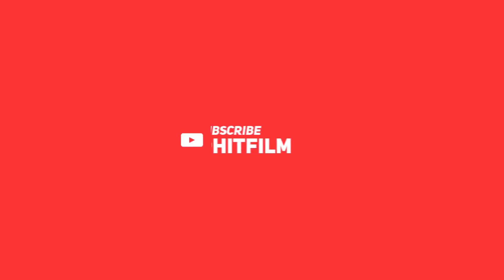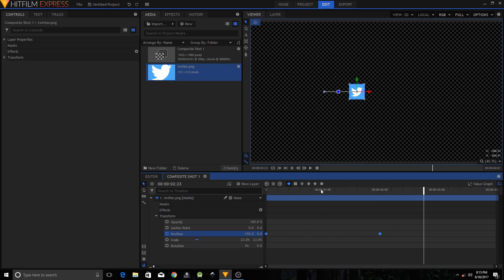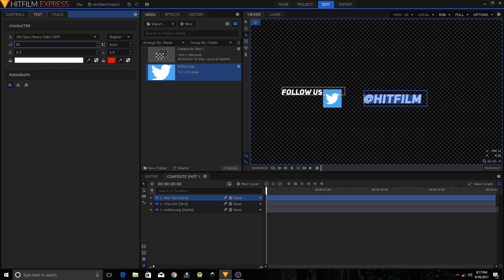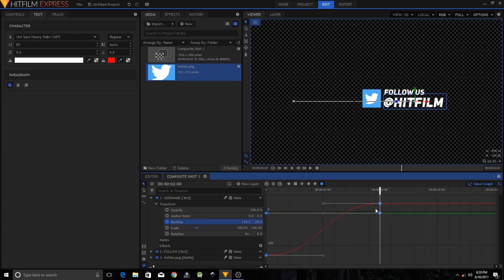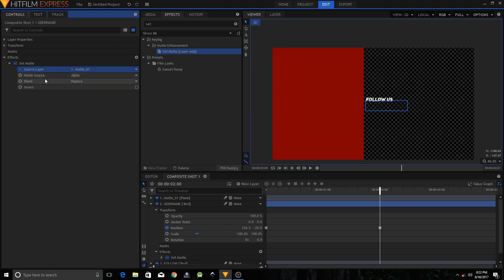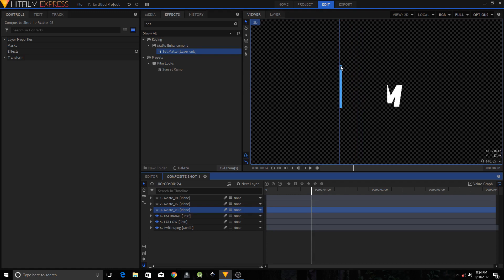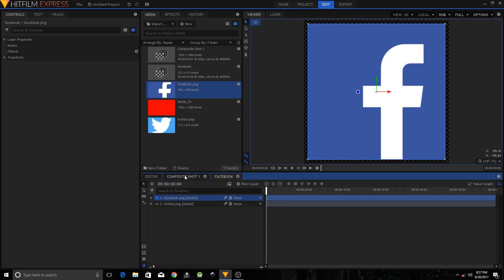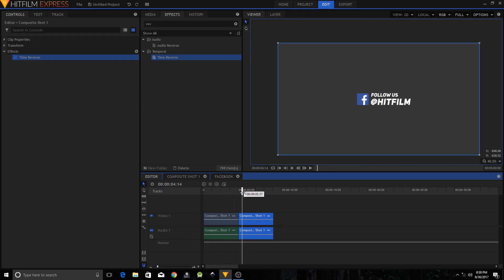Hitfilm Express - Social Media Lower Thirds Tutorial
In this Hitfilm Express Tutorial, we will create professional social media lower thirds. These social media lower thirds can be used in various application such as an overlay for your video and more. In this video you'll learn to add images, text, keyframes in your composition and also animate them.